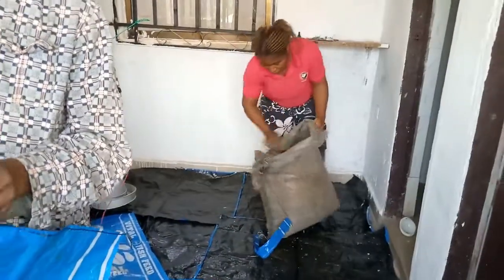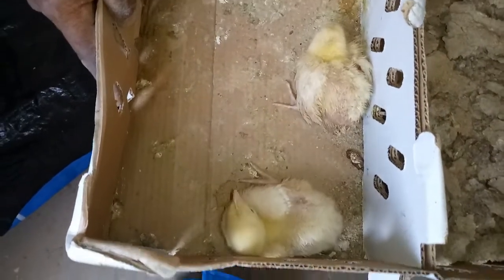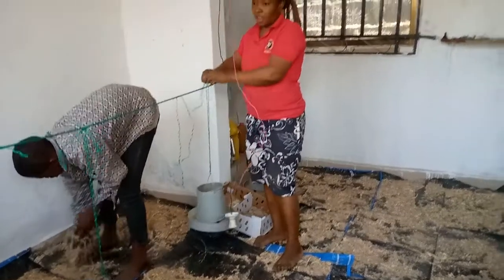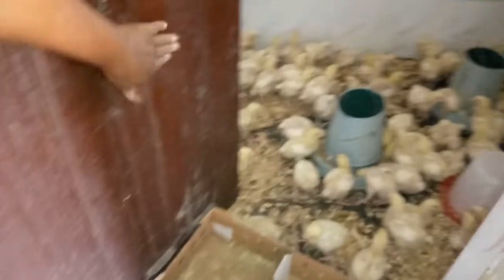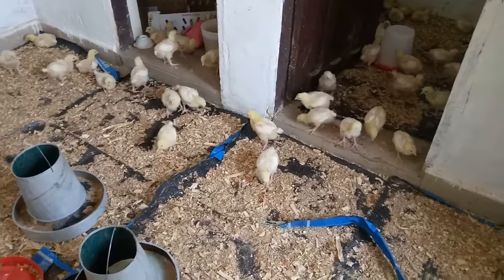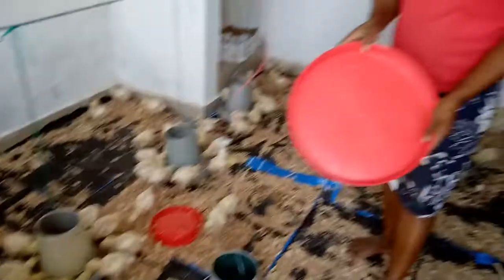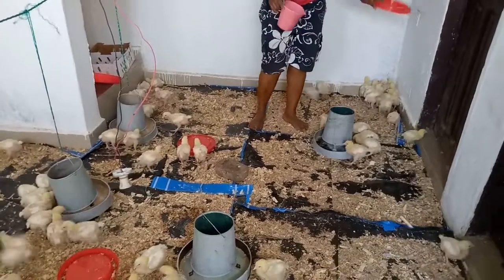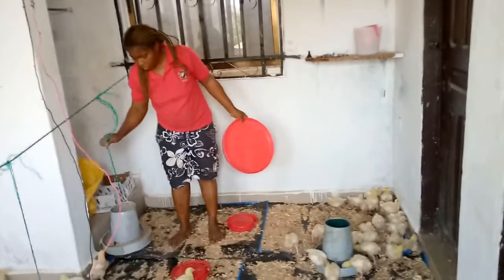Putting New Chicks In My Poultry Farm